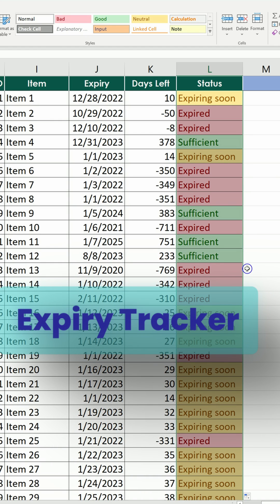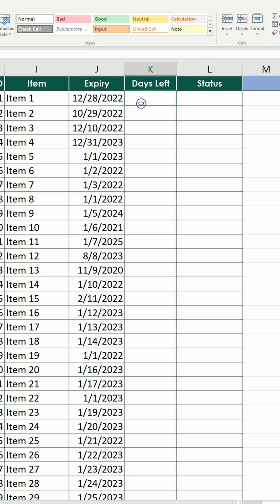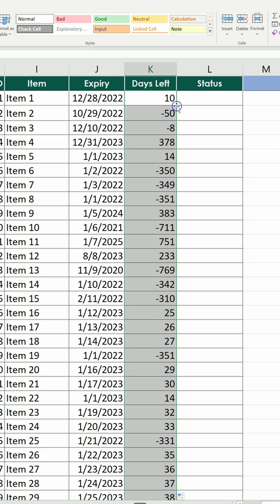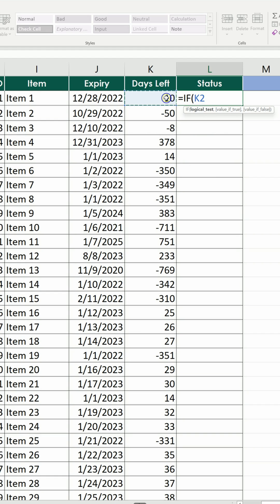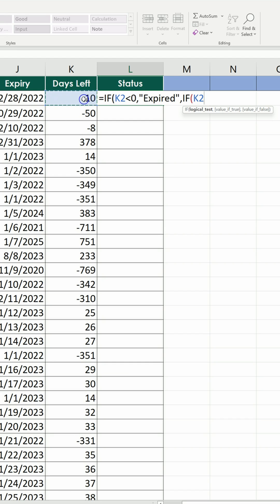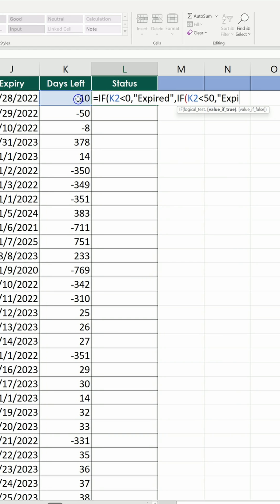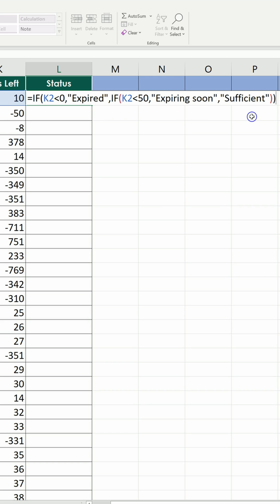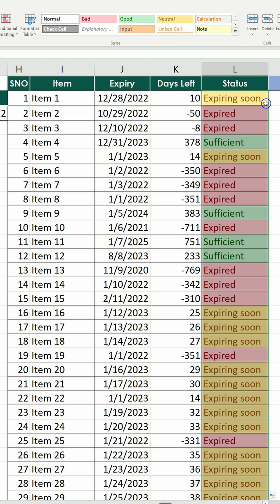How to add Expiration Tracker to your Excel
🔵Buy video light kit
👉 Equipment used:
🔵HP EliteBook 850 g6